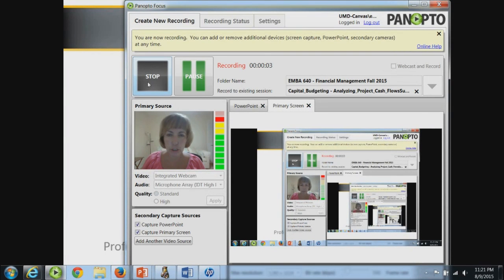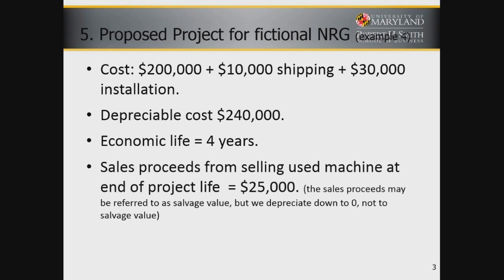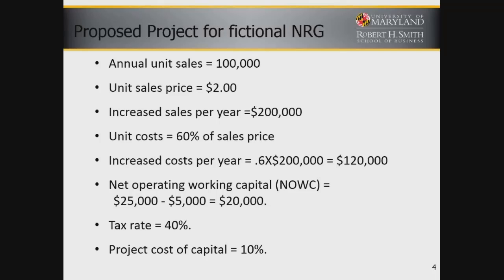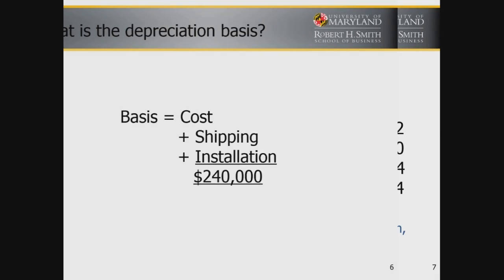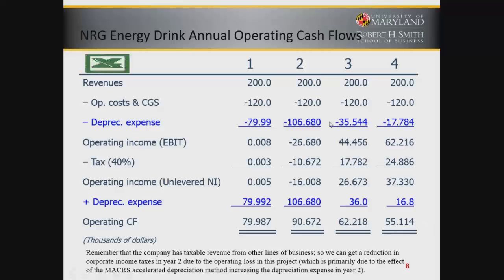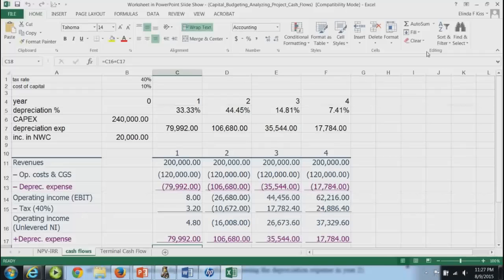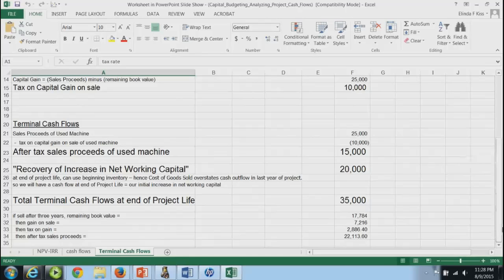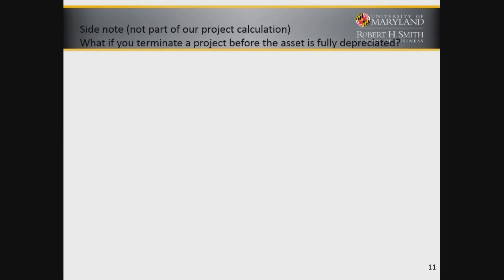Capital Budgeting Analyzing Project Cash Flows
BUSO601 Capital Budgeting Analyzing the Cash Flows of a Sample Project
Robert H Smith School of Business Online MBA Corporate Finance Course